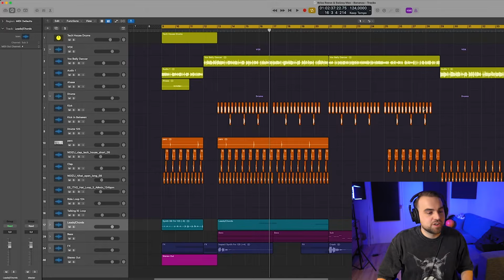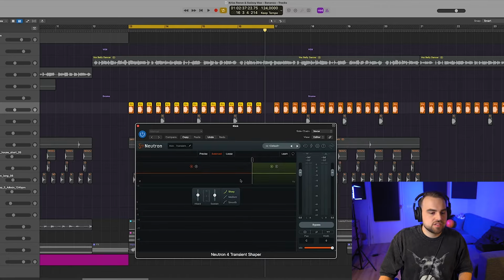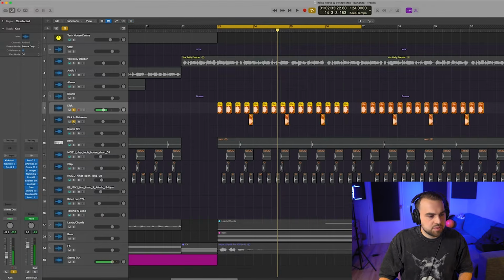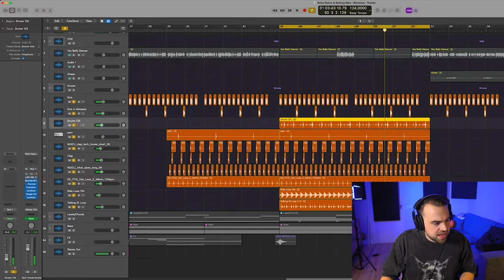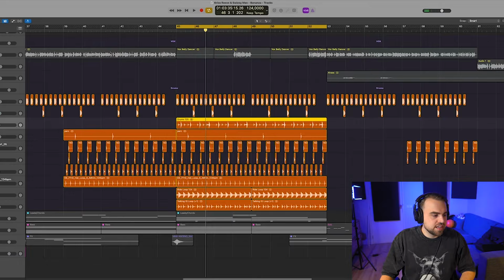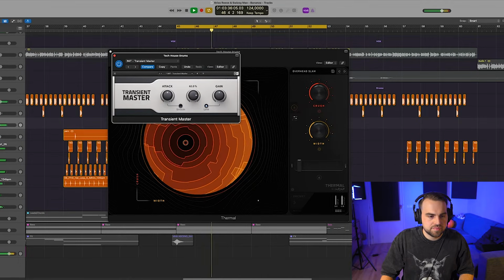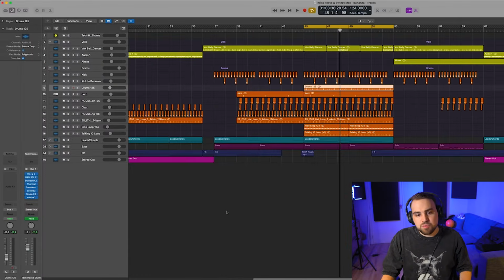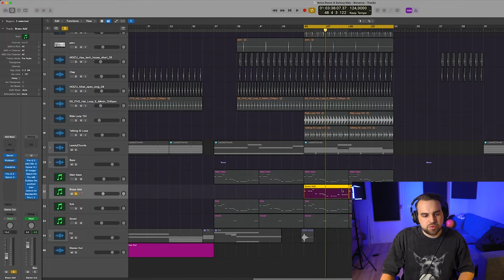How I Made A Tech House Remix That Has Over 8 Million Streams [Logic Pro X Tutorial]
In this video I show you how I made my biggest tune till now! I explain how you can make a tech house remix and show you all the elements of it! I hope this video is helpful and that you can get a good insight into what you need to produce a tech house remix in Logic Pro or any other daw like FL studio or Ableton!